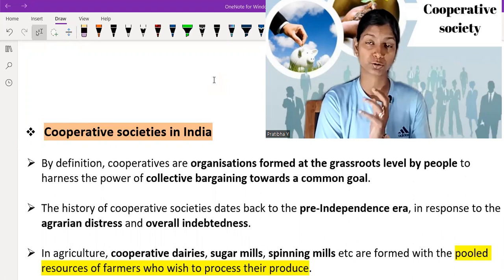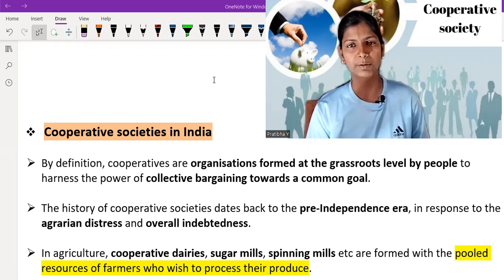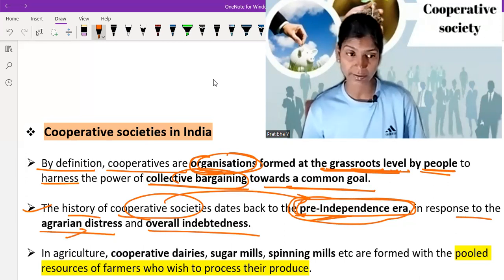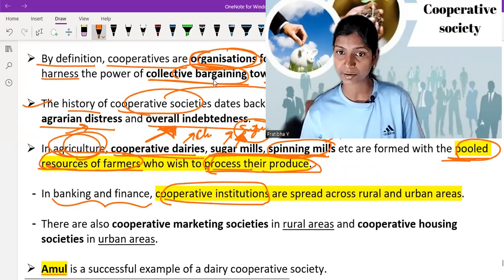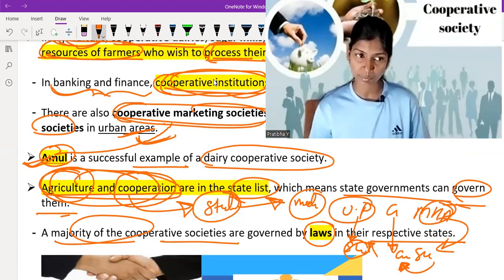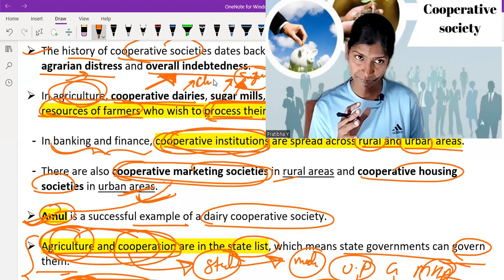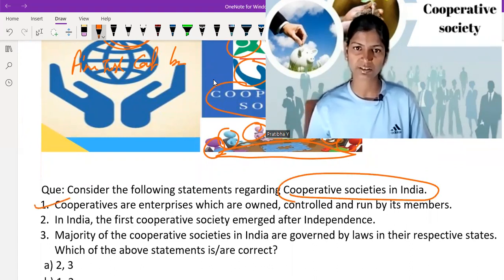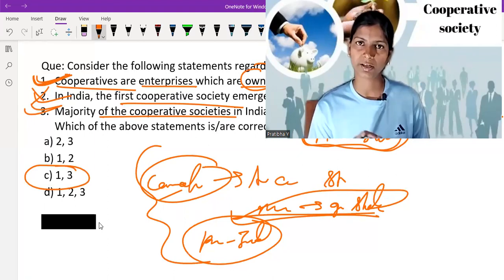Cooperative Societies: Current Affairs 2022_November 2022_General Studies 3_Economic Development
In this video I am going to talk about different types of cooperative societies ,it's role in the development of any region in any sector and how farmers and other low-income group people benefitted from this societies. Many cooperative institutions are spread across both rural and urban areas.